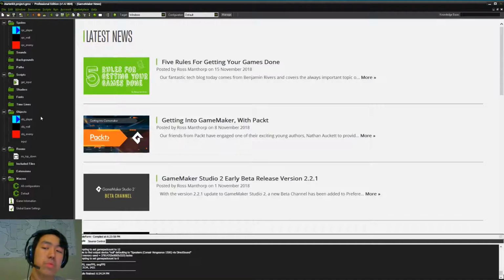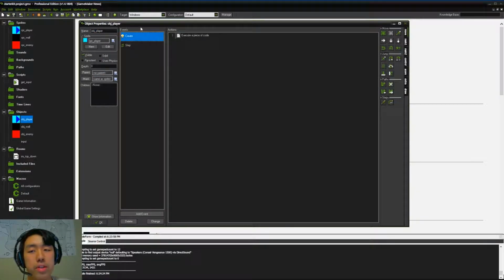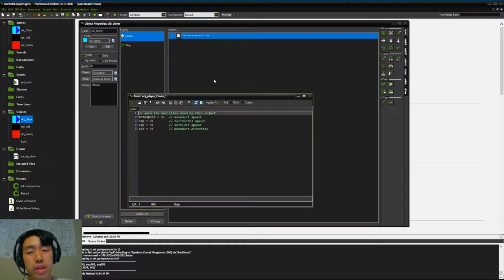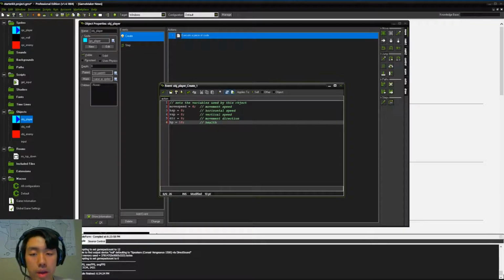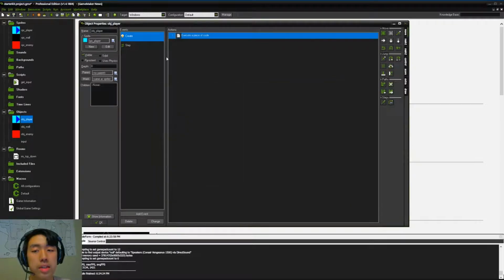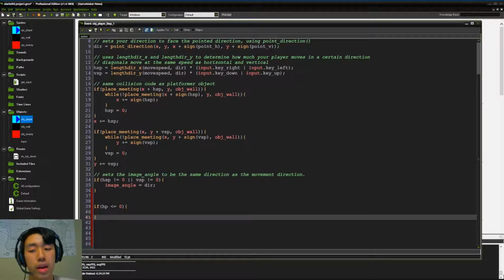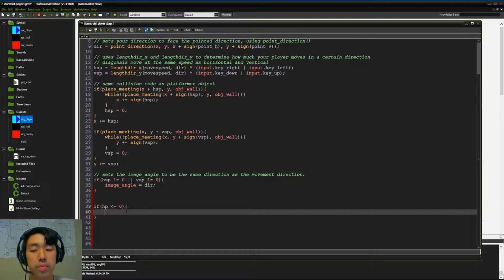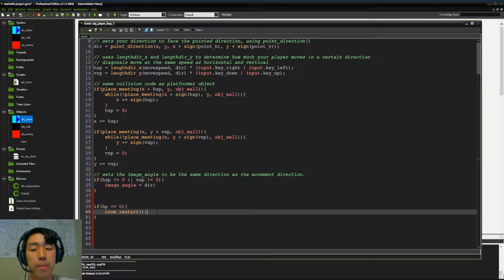[GEN] Health Fundamentals | Vikings Dev GM Tutorials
Today we begin setting up the rudimentary HP for our game and our player. Later tutorials will have different types of combat covered for different types of games (platformer or top down)